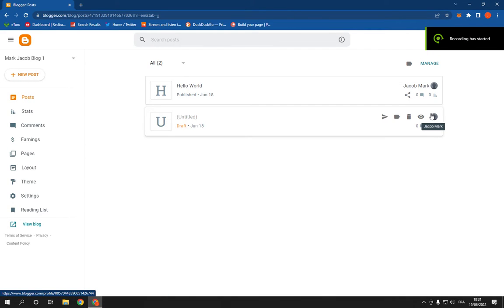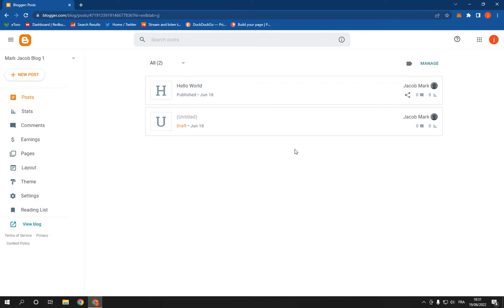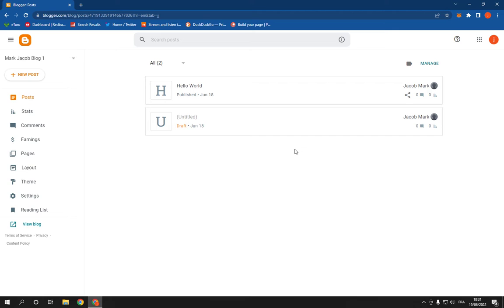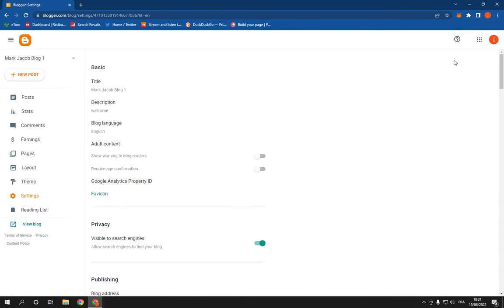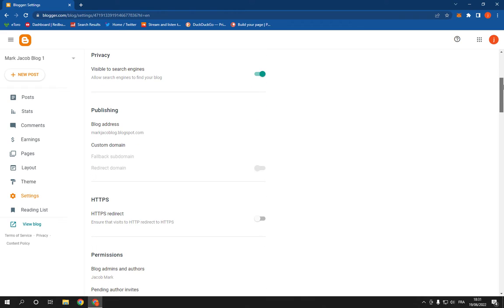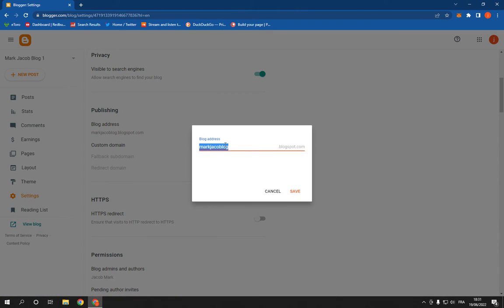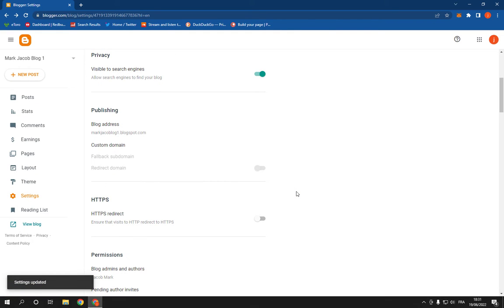How To Change Your Blog or Website Address URL on Blogger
in this video we discuss :